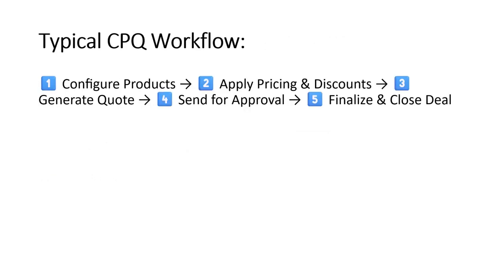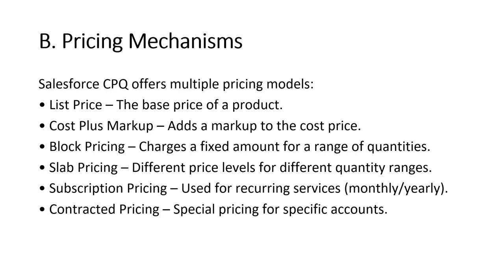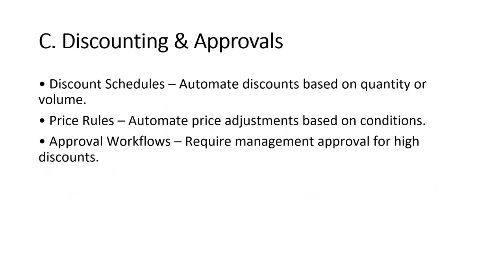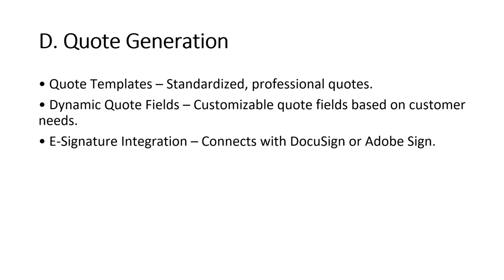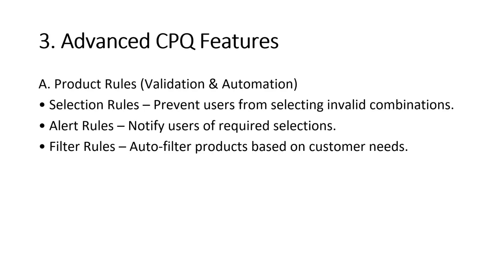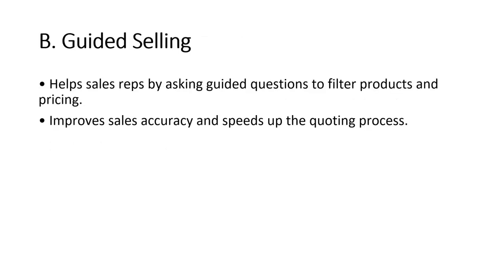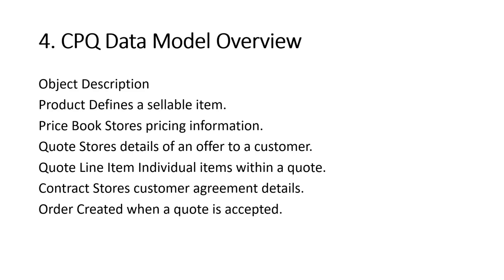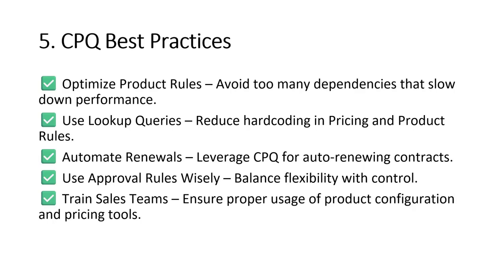Salesforce CPQ Key Concepts